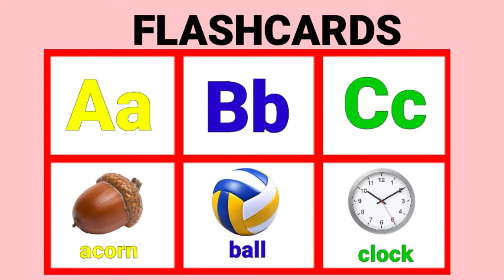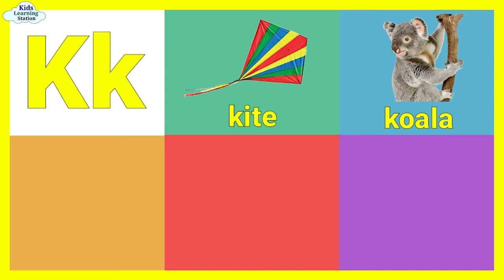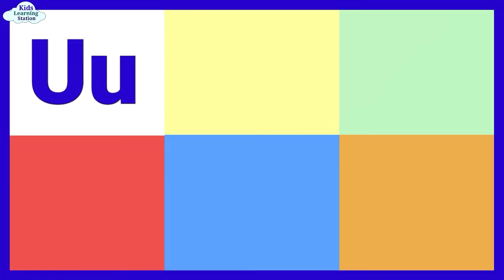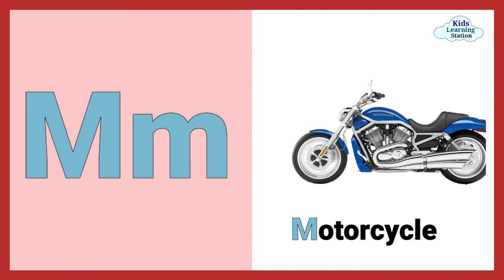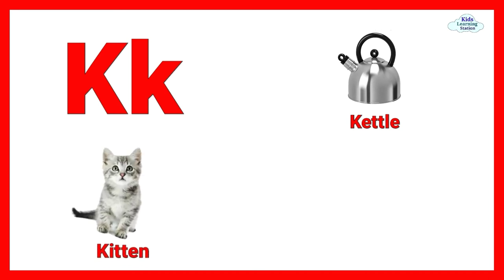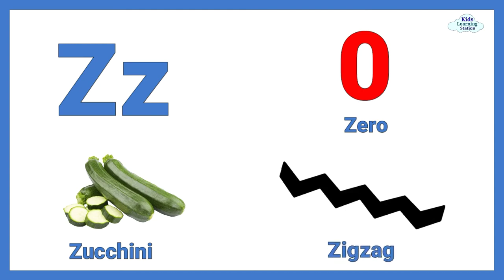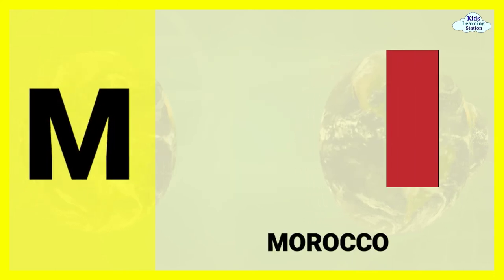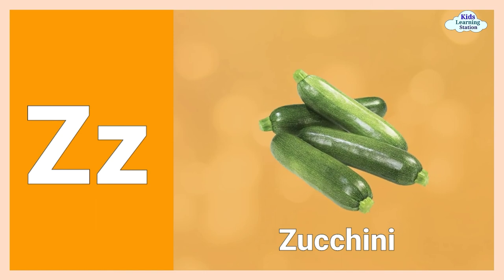ABC FLASHCARDS - ALPHABET FOR TODDLERS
ABC FLASHCARDS - EDUCATIONAL VIDEOS